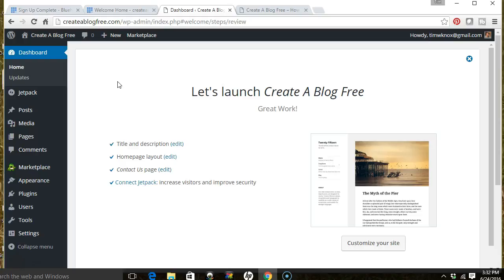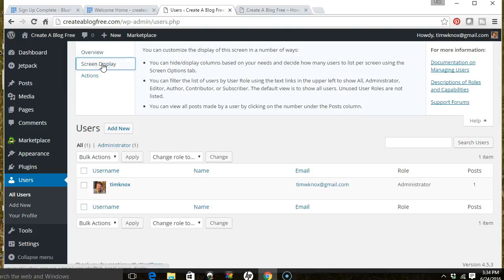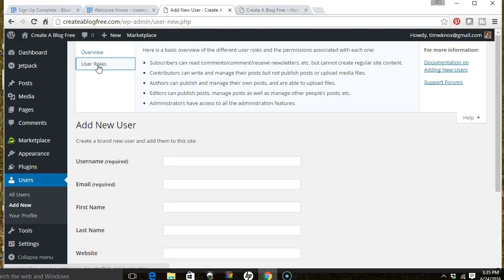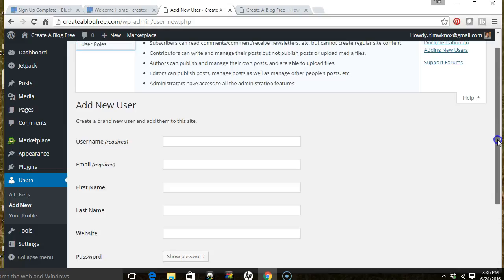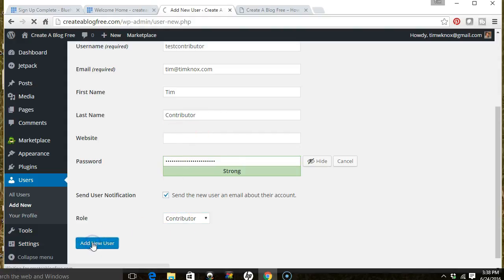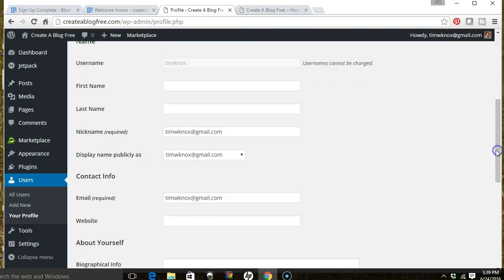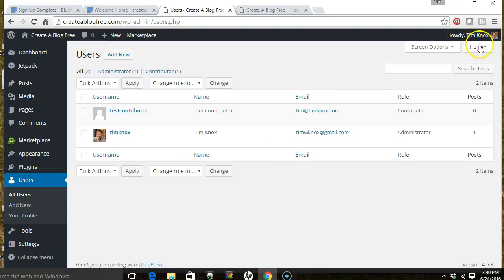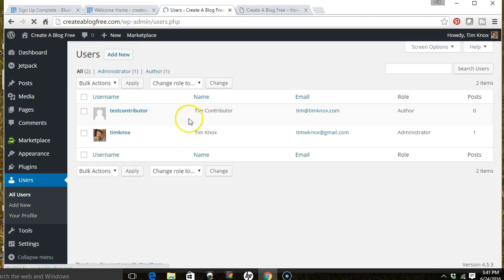WordPress Tutorial For Beginners 2017 (12 of 30): How To Setup Users